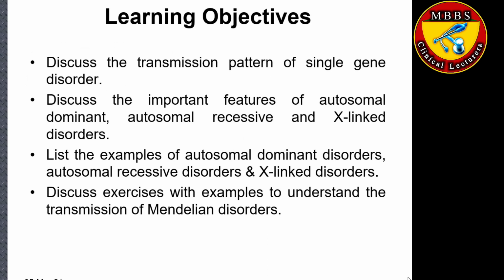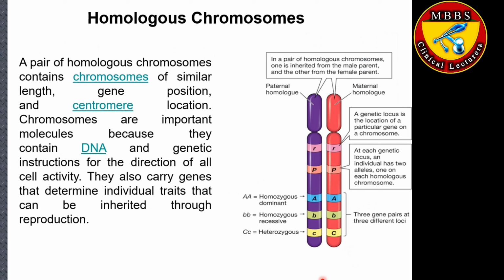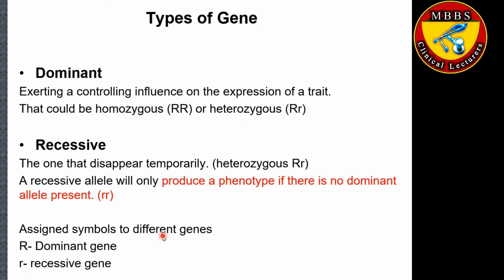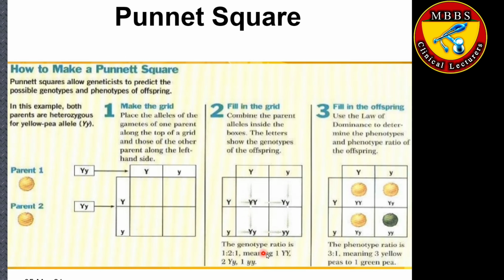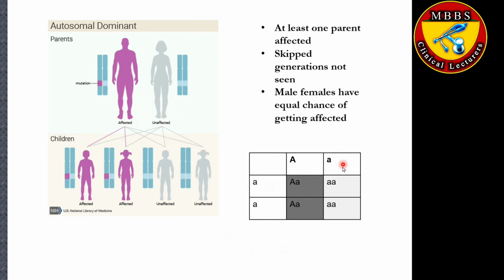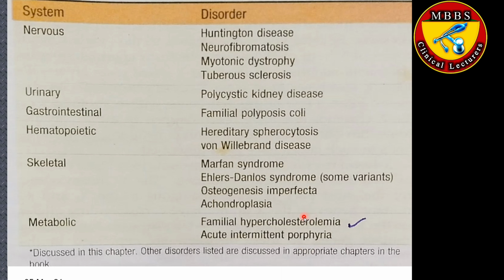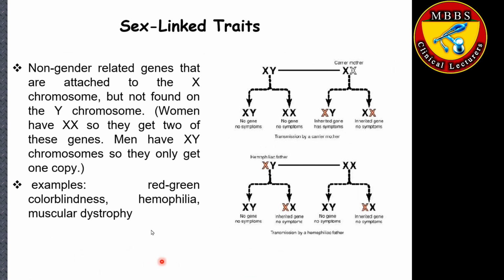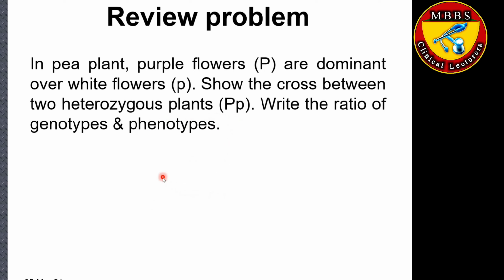Introduction to Mendelian Disorder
Introduction to Mendelian Disorders – Description

Mendelian disorders are genetic conditions caused by mutations in a single gene and are inherited according to the principles first described by Gregor Mendel. These disorders follow predictable inheritance patterns, including autosomal dominant, autosomal recessive, X-linked dominant, and X-linked recessive inheritance.

Mendelian disorders arise due to alterations in gene structure or function, leading to the production of abnormal or nonfunctional proteins. Common examples include sickle cell anemia, cystic fibrosis, phenylketonuria, hemophilia, and Duchenne muscular dystrophy.

An understanding of Mendelian disorders is essential in medical genetics, as it helps in disease diagnosis, genetic counseling, risk assessment, and preventive strategies. Advances in molecular genetics have improved early detection, carrier screening, and targeted therapies for these inherited conditions.